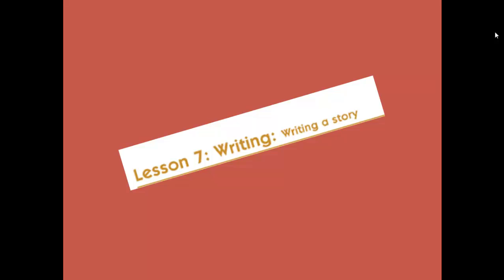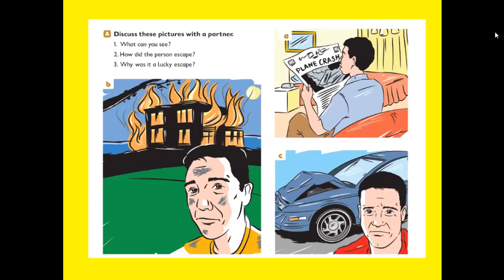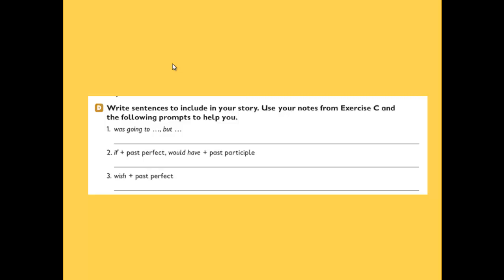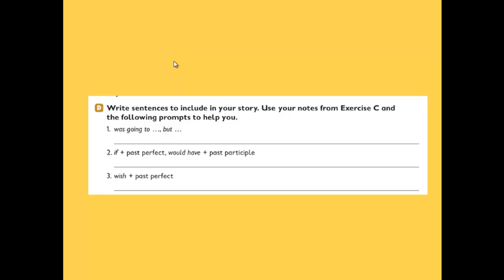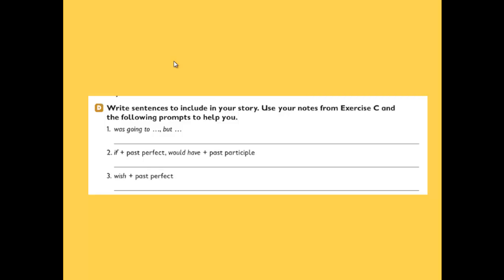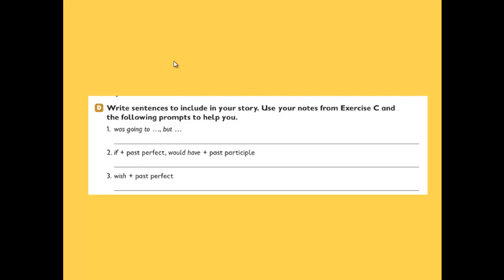English lesson 53 scientific unit 4 lesson 7Writing Writing a story